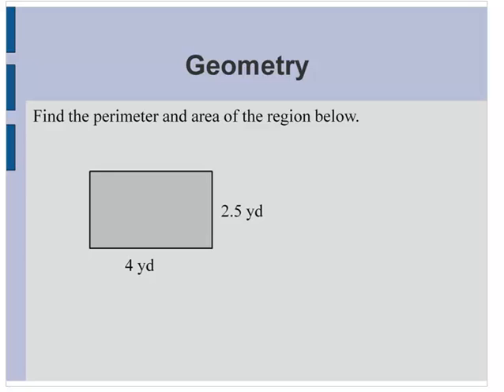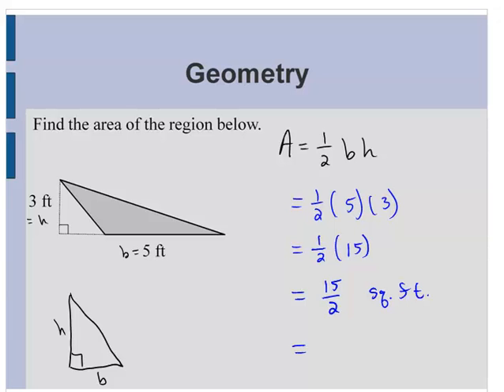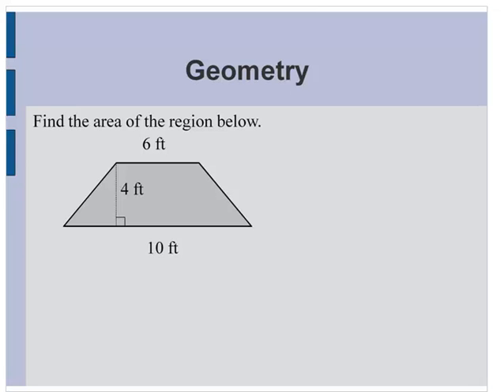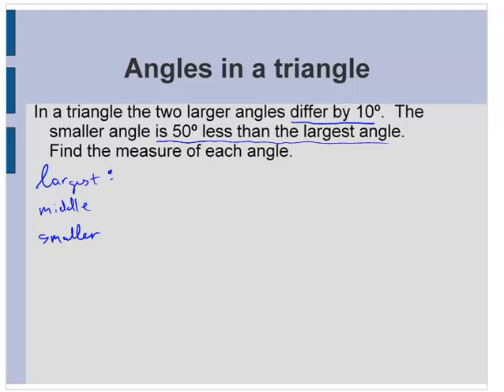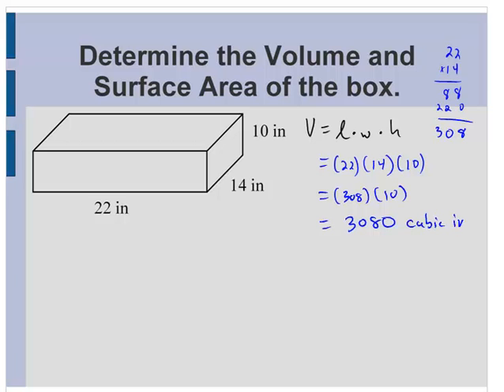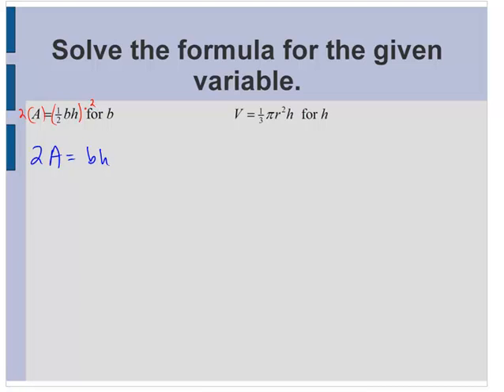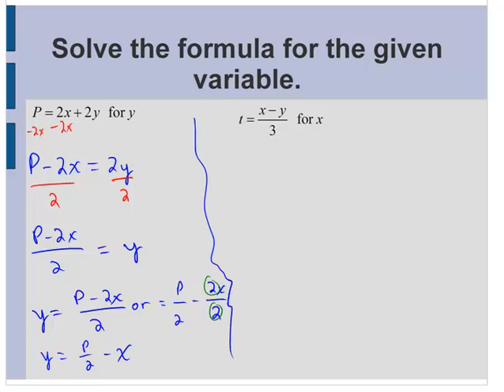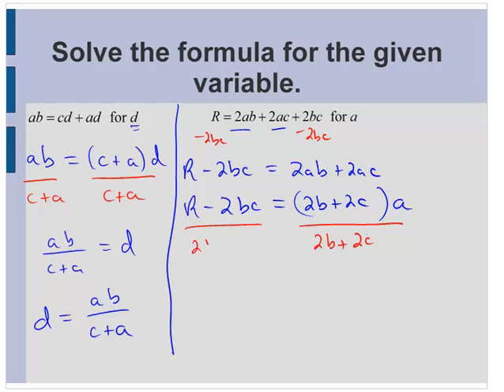beg2_4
Formulas